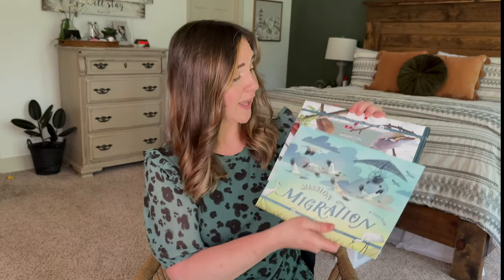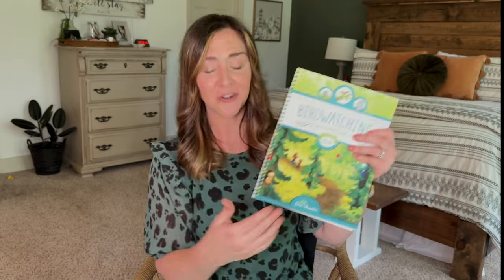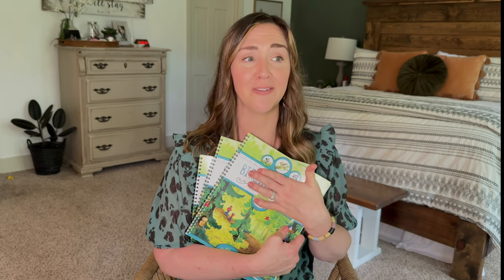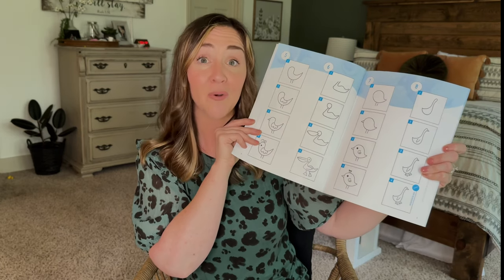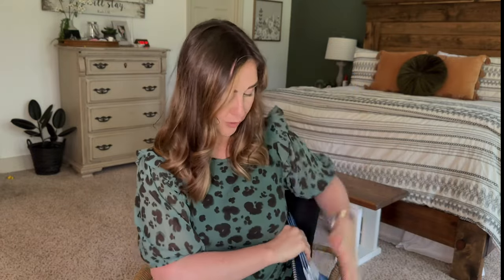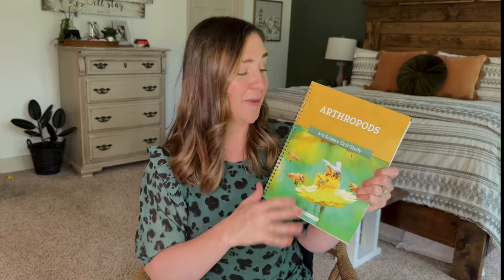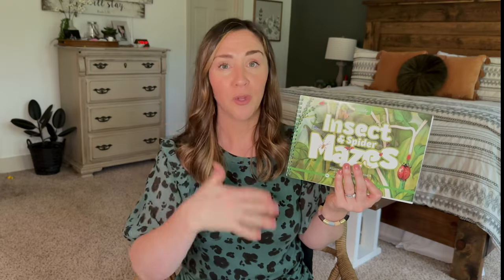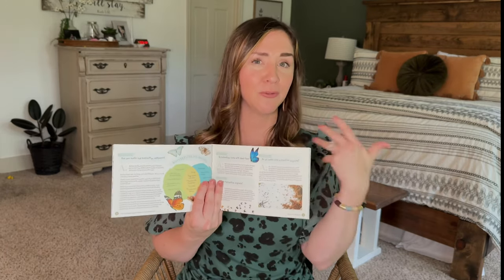My favorite homeschool subject // Science curriculum choices for 2023-2024 // HS Show & Tell Collab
Today's video is part of the Homeschool Show and Tell open collaboration hosted by Abby from Rooted in Rest and Jessica from the Waldock Way. Join me as I share my favorite subject and some of our new 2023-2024 curriculum!